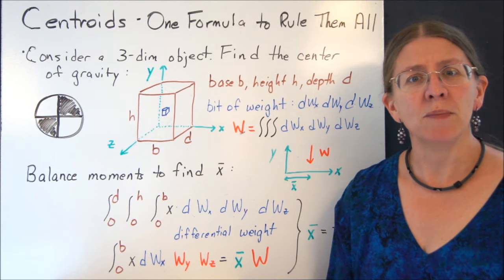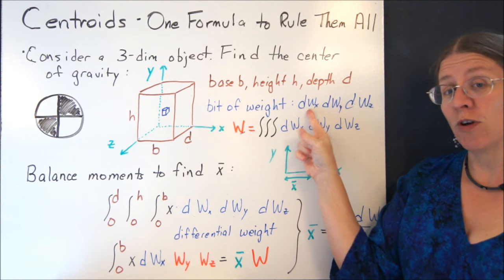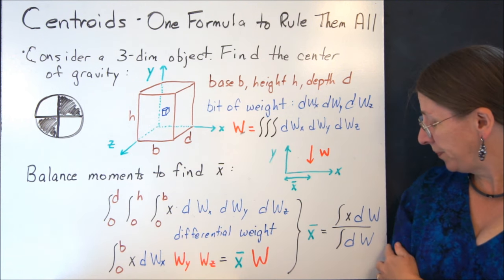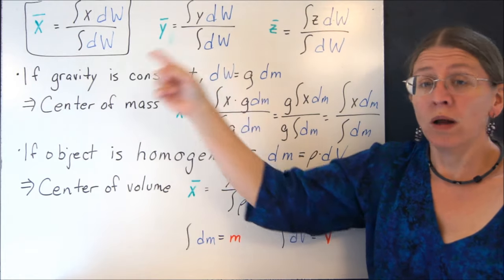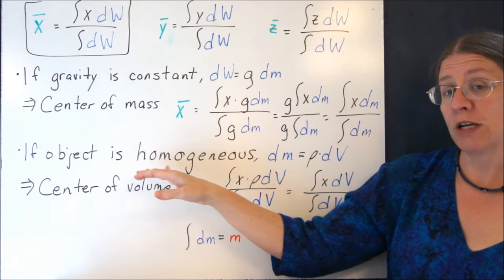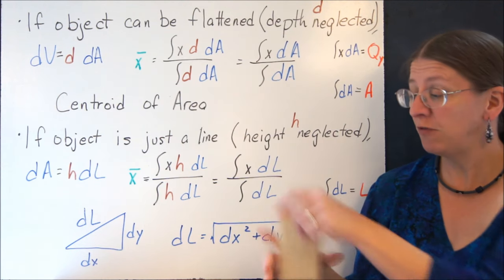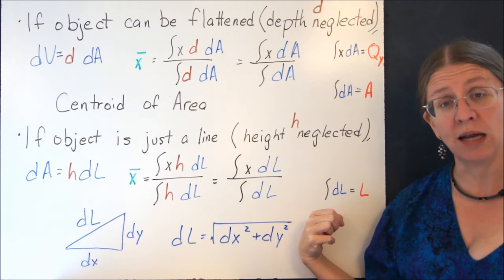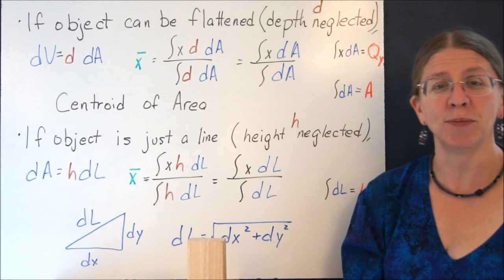Centroids One Formula